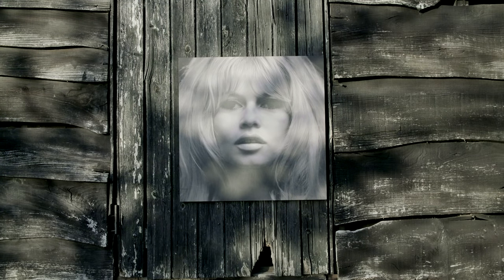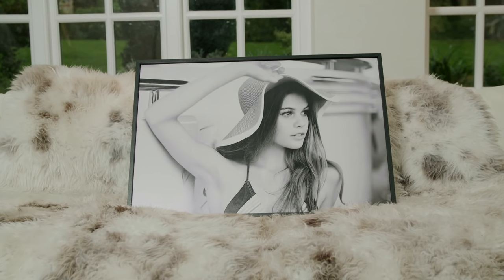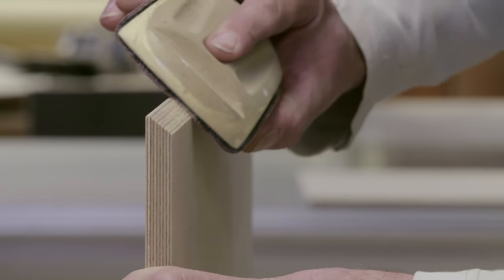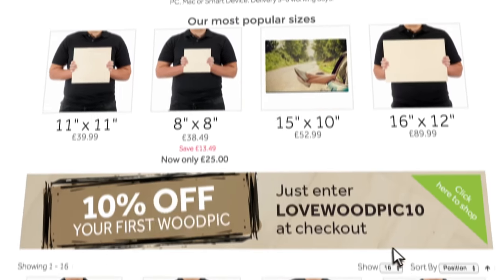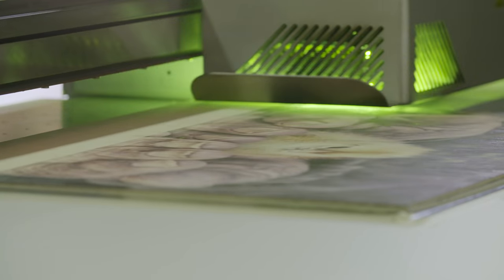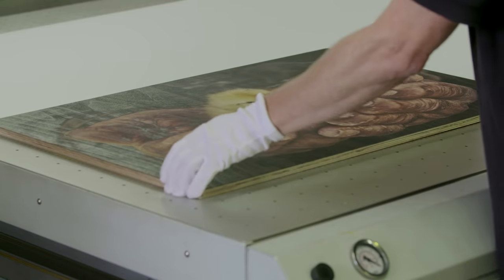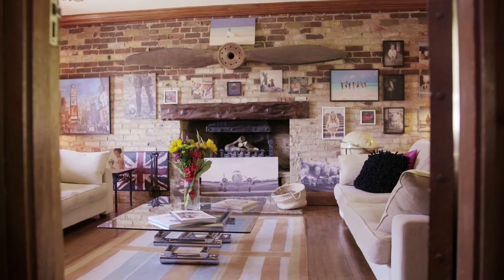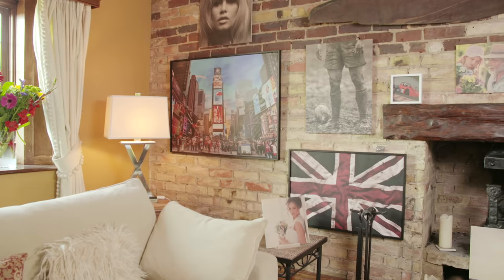Photo Printing On Wood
We are Woodpic, we print your photos & art onto wood,